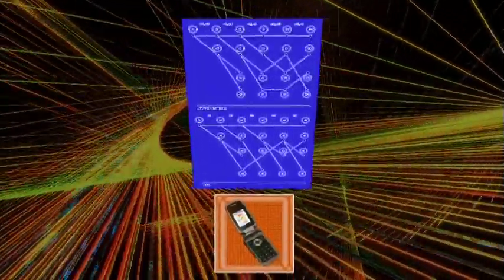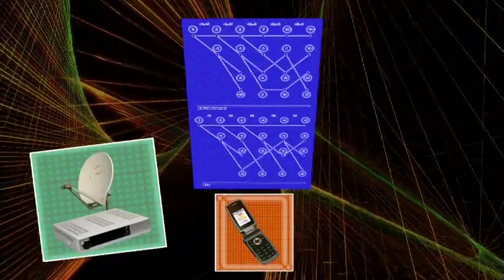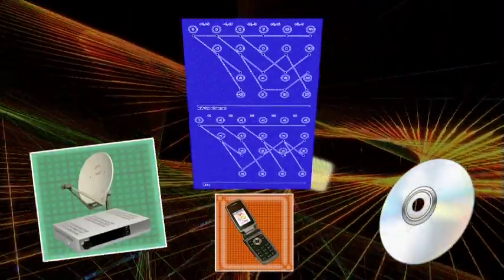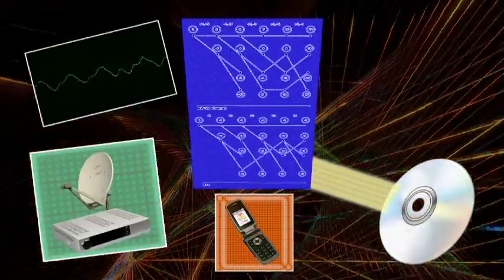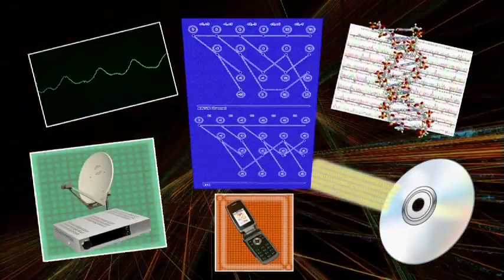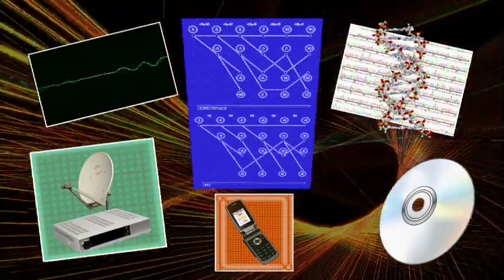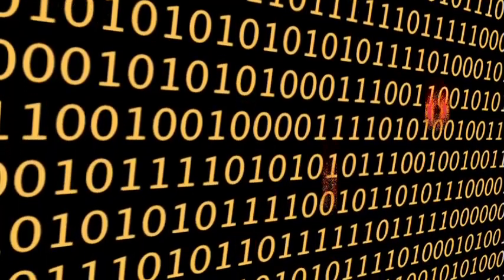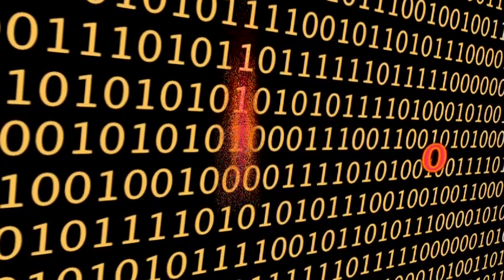Biography-Dr. Andrew Viterbi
Medal Of Honor: Dr. Andrew Viterbi

Client: IEEE Honors and Awards

Project:This program highlights the career of the 2010 IEEE Medal of Honor recipient Dr. Andrew Viterbi. Dr. Viterbi is an entrepreneur, industry leader, innovator, author, inventor, researcher, teacher and engineer.